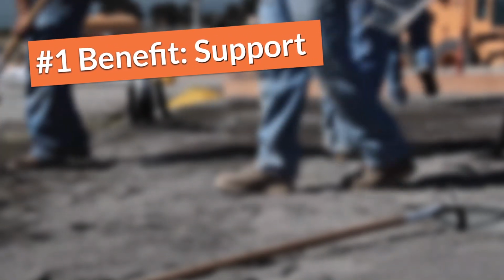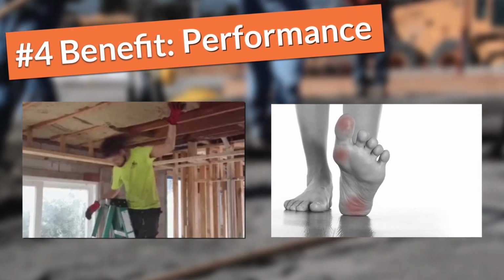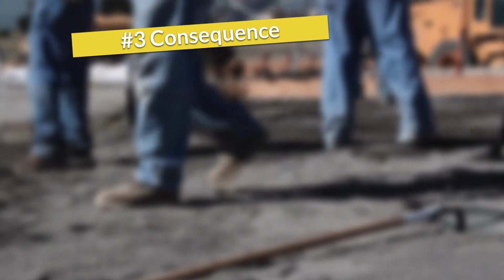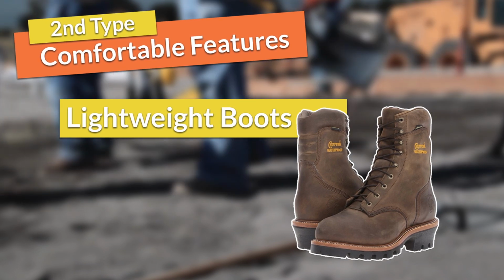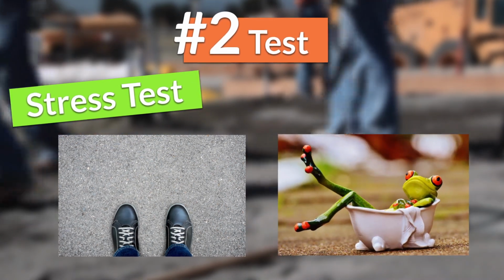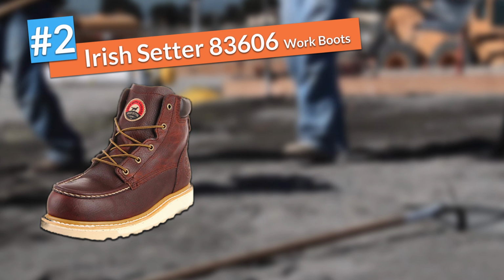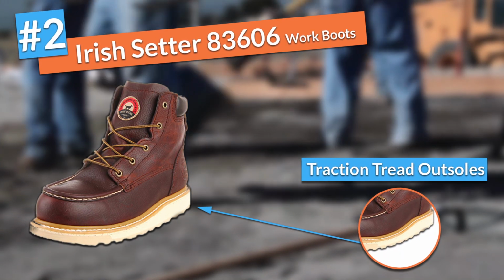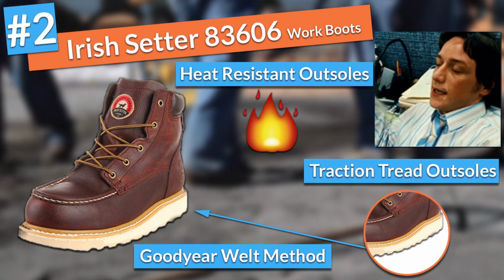The 5 Best Work Boots for Standing All Day Long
Wanna see the prices?